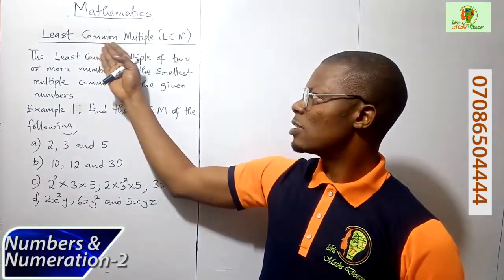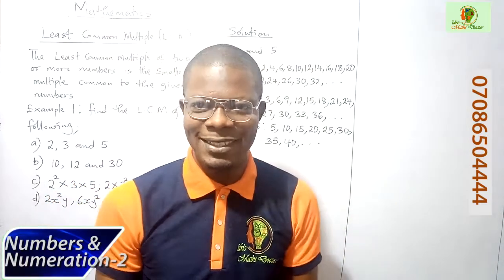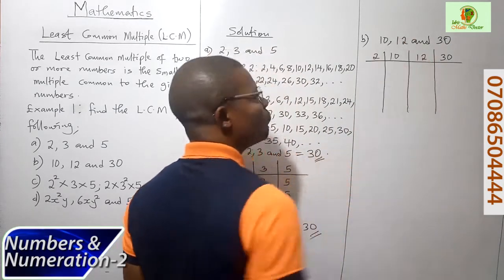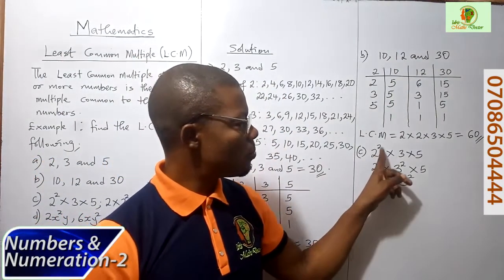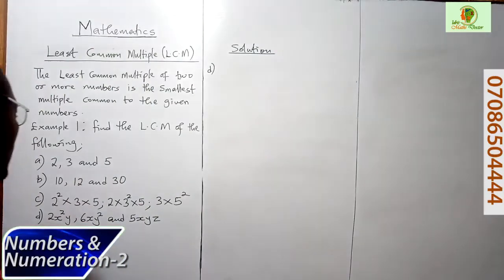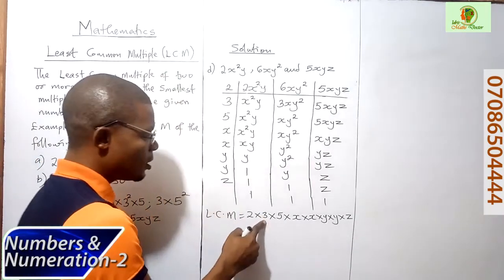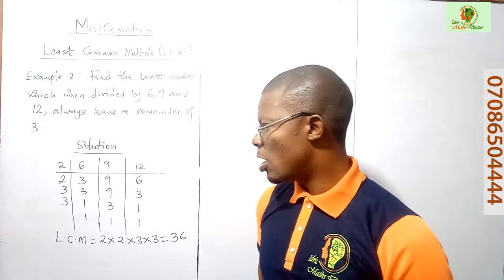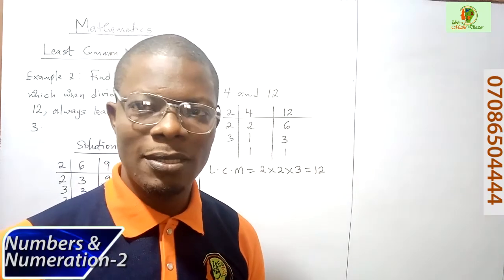Number and Numerations